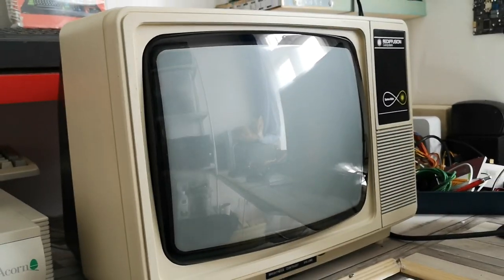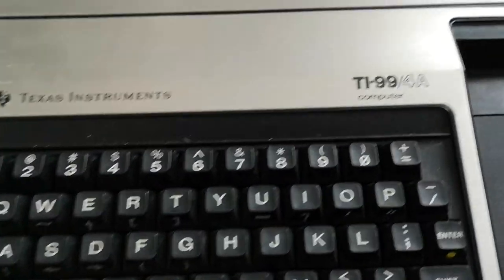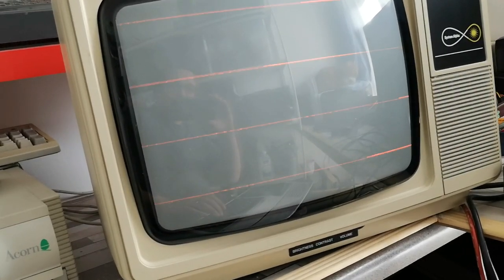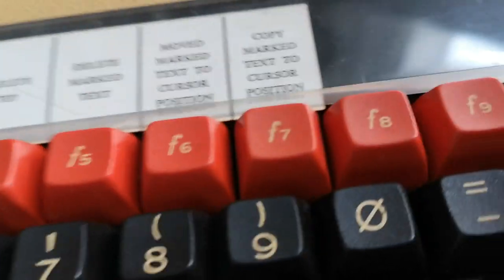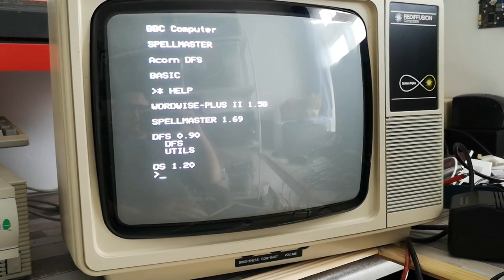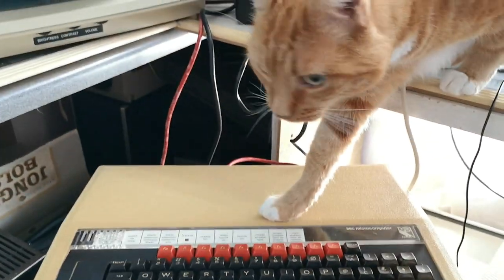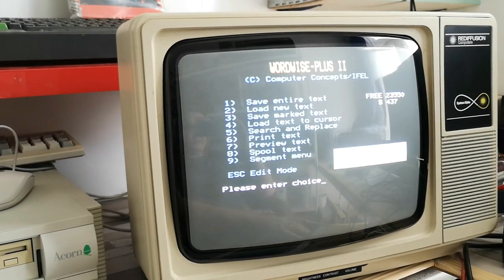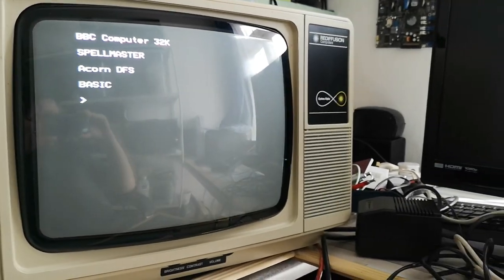Rediffusion Videotex Monitor/VDU - Part 2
In this video, we take a look at the Rediffusion Videotex VDU.

Once re-assembled, I take some time to test this odd, interesting VDU.

The System Alpha VDU, appears to have been used in conjunction with the Rediffusion Videotex terminal, dating from the late 1970s, early 1980s. From what I can ascertain, a standard TV chassis was adapted. Included with the set, were a range of baseband inputs, allowing BNC connectivity, and a multi purpose port, allowing connectivity with home computers, provided the correct cable has been made.

In this video, I remove the back and just perform a cursory check. I was checking for the traditional RIFA type caps, that tend to pop, after a prolonged period, in storage. I also wanted to check the inside of the unit was free from dust and any other, obvious, component damage. Once satisfied, I was able to test the unit